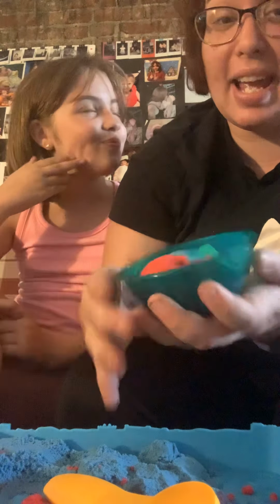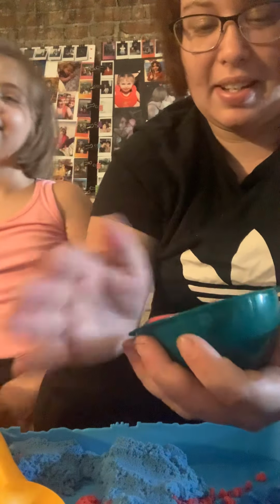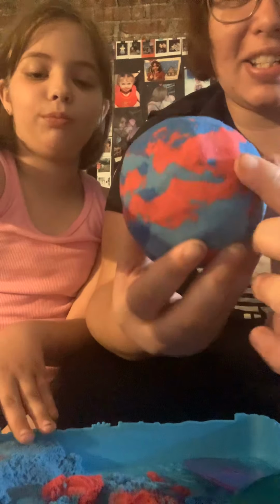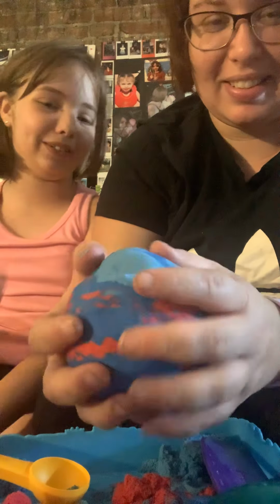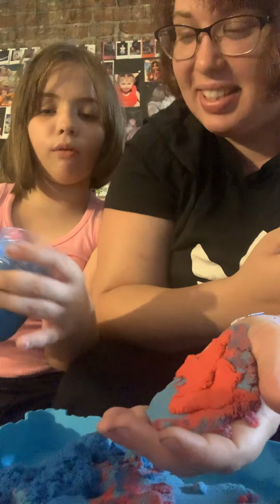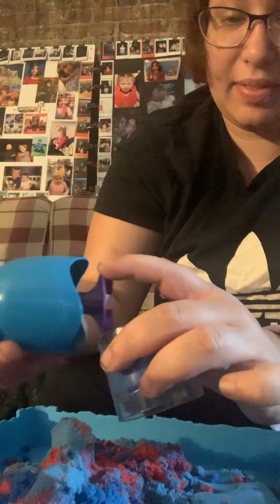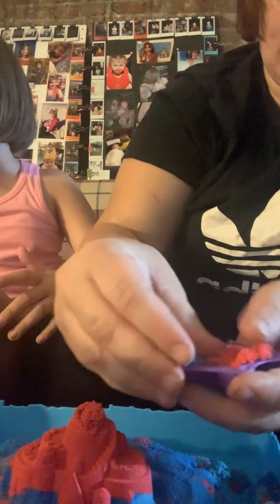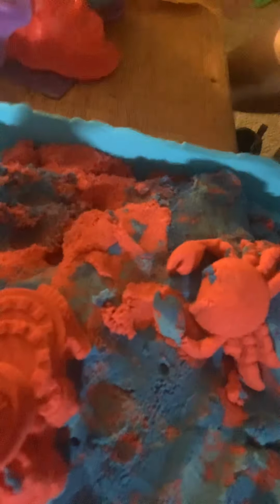Reviewing kinetic sand ❤️☺️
Rylee and me reviewing kinetic sand together ❤️☺️